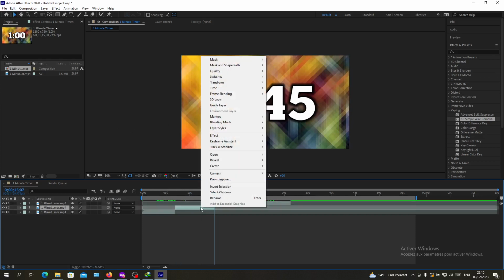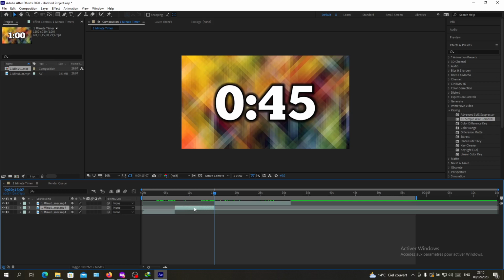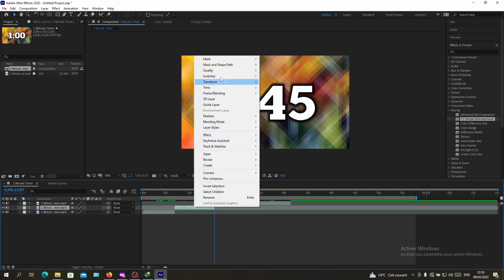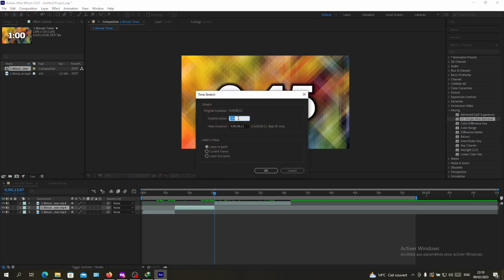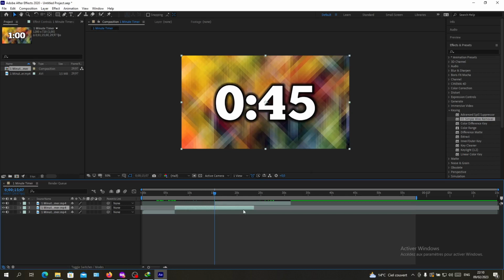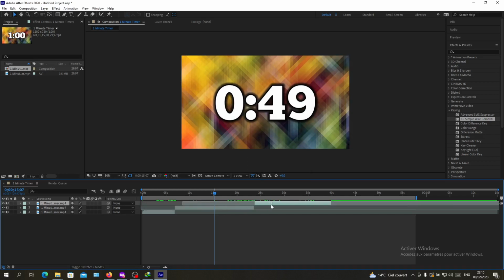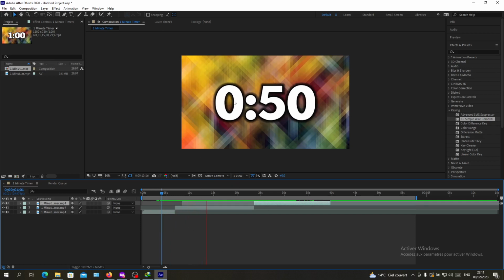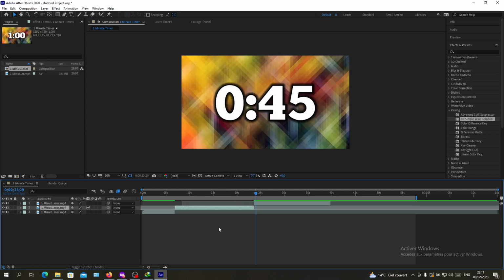How To Slow Motion Adobe After Effects Tutorial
Today we talk about slow motion in adobe,smooth slow motion,slow motion in adobe after effects,motion graphics